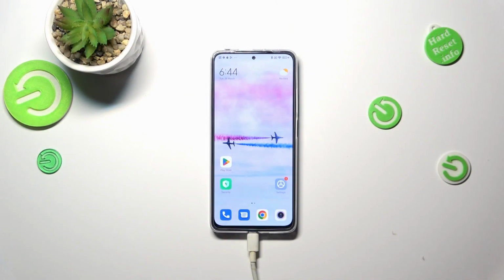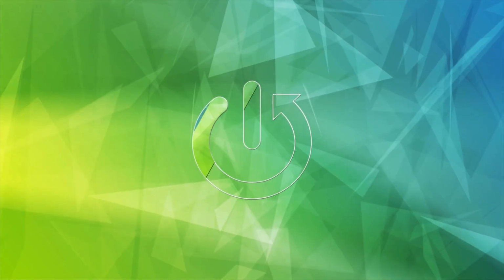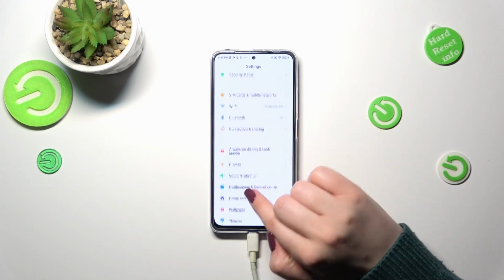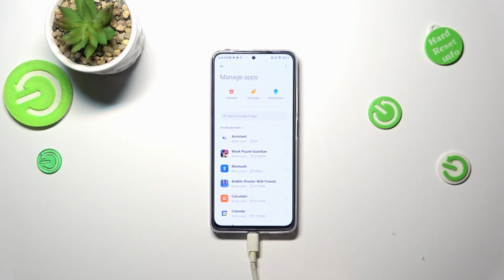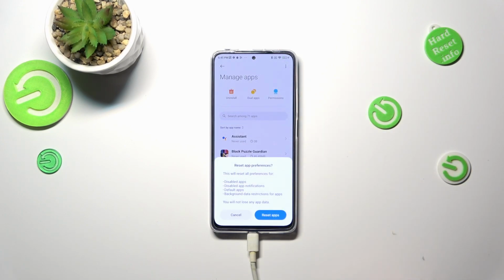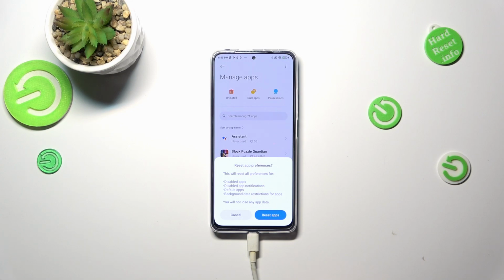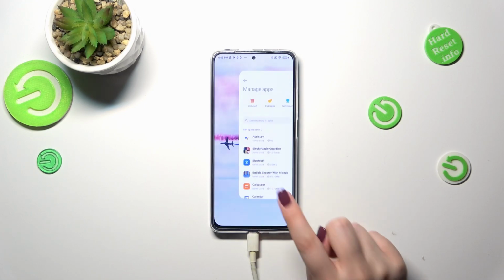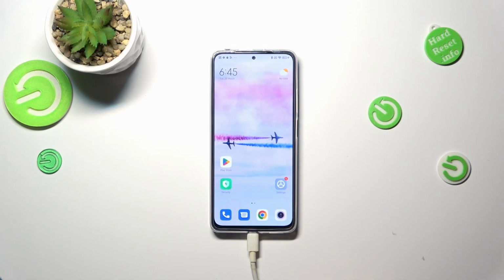How to Reset App Preferences on a REDMI Note 11 Pro - Restore Default App Preferences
In this video, we will show you how to restore the default app preferences on your REDMI Note 11 Pro. If you've been experiencing issues with your apps, such as slow performance or unexpected behavior, restoring the default preferences may help resolve the problem. Follow the step-by-step instructions to reset your app settings to their original state, including default app settings, app permissions, and other preferences. This process is quick and easy and can be done in just a few minutes. Whether you're a novice or an experienced user, this guide will help you get the most out of your REDMI Note 11 Pro and optimize your app performance.

How to reset default apps on a REDMI Note 11 Pro? How to restore default preferences for disabled app notifications on a REDMI Note 11 Pro? How to reset app settings on a REDMI Note 11 Pro?